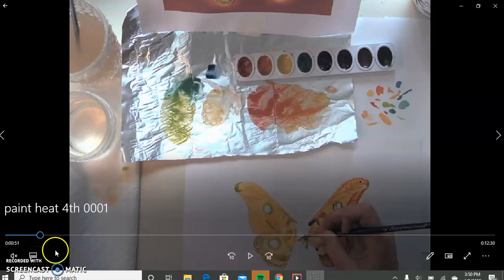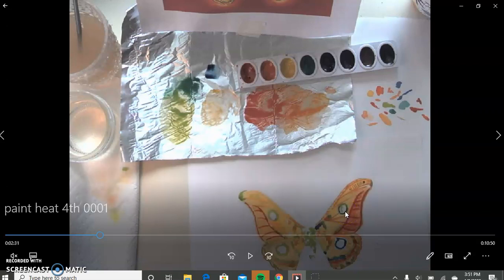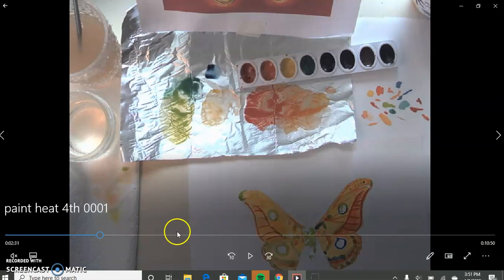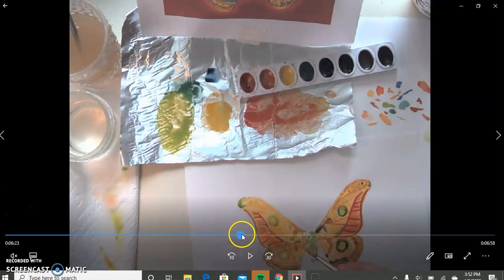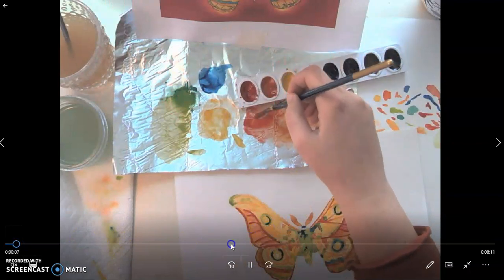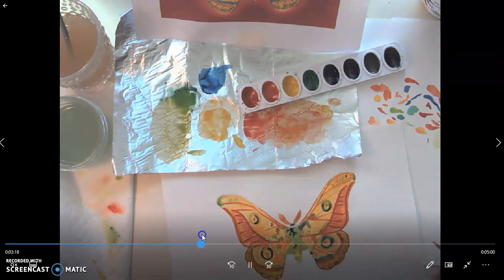Thermal Heat Painting (Last Step )